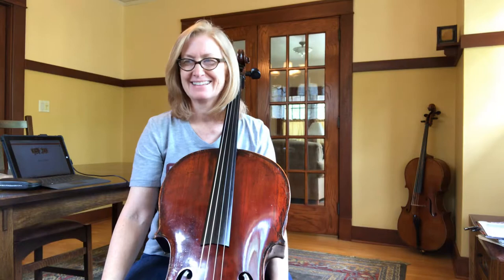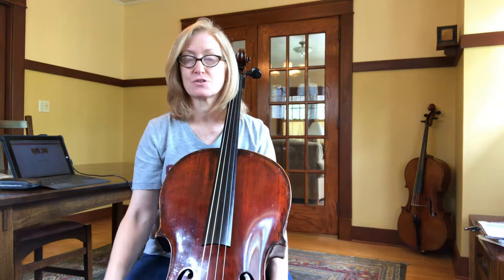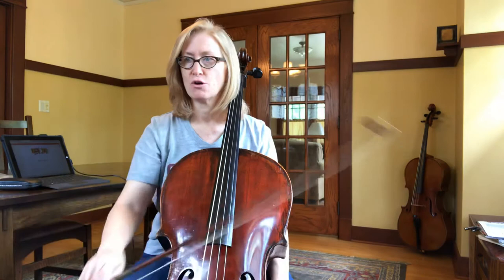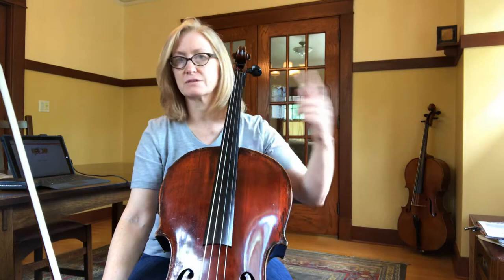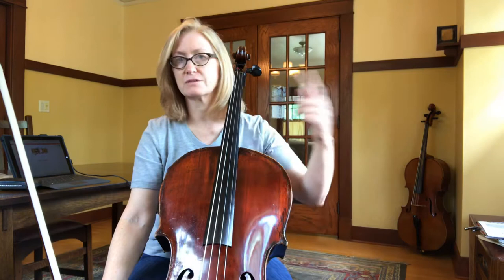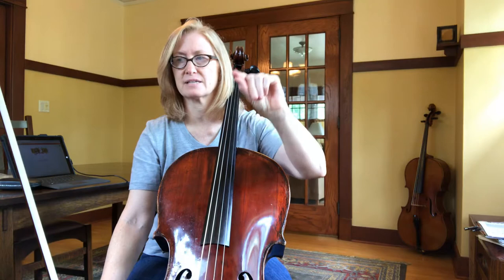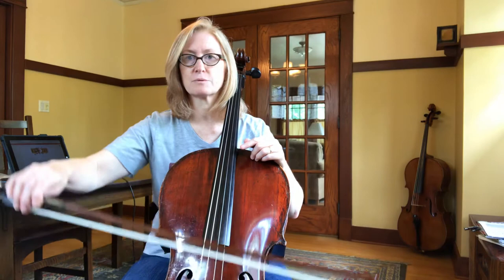#52 bk1 Essential Elements cello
Margot Marlatt cello, lesson, training, tutorial, beginner, bowing